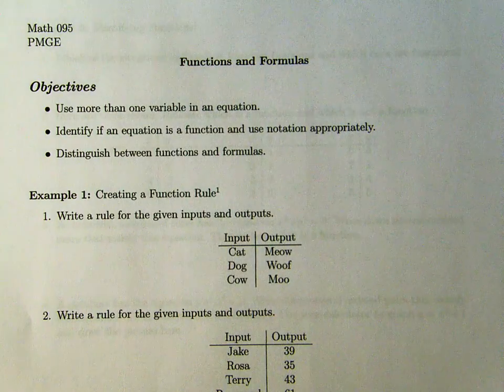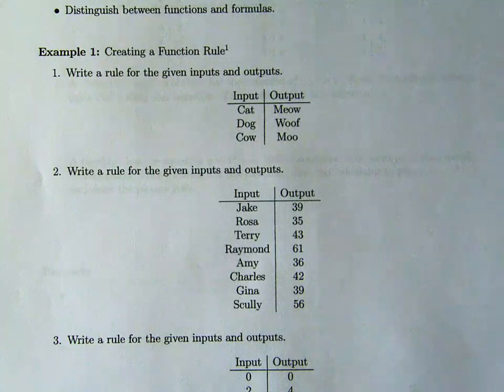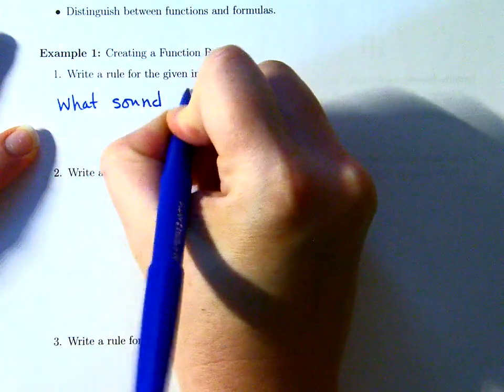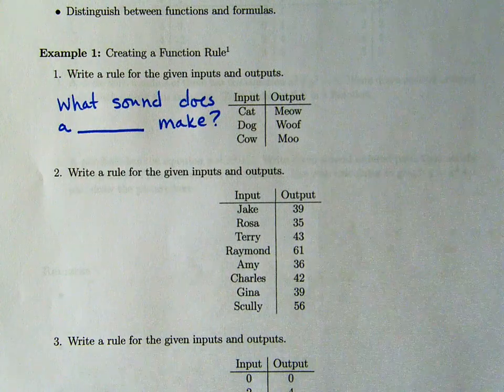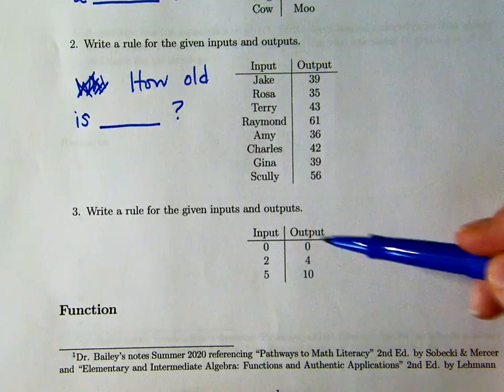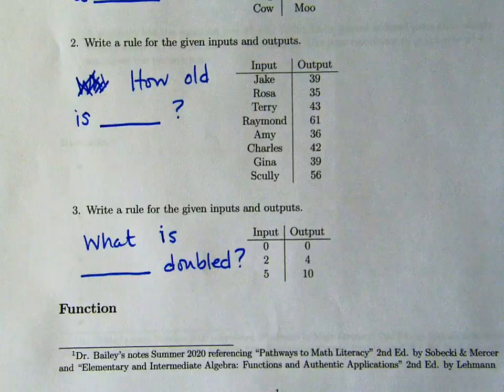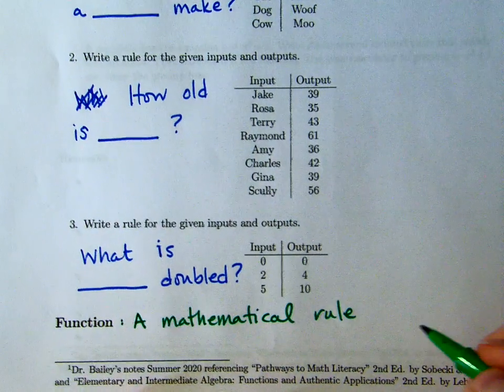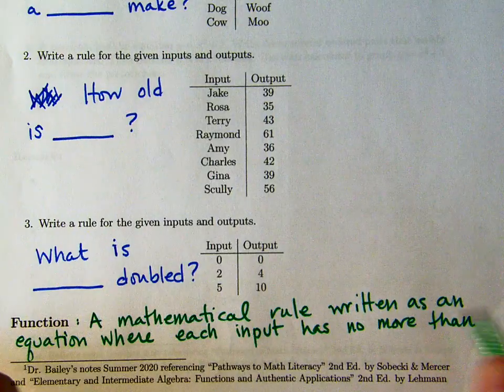Functions and Formulas (Section 2.2) Part 1